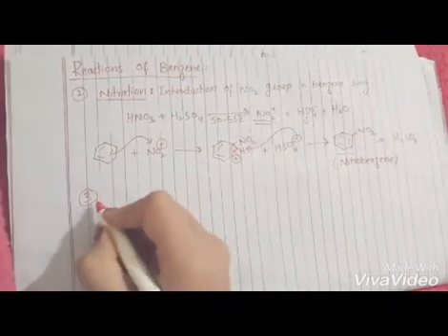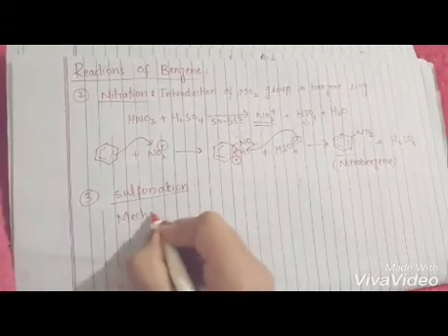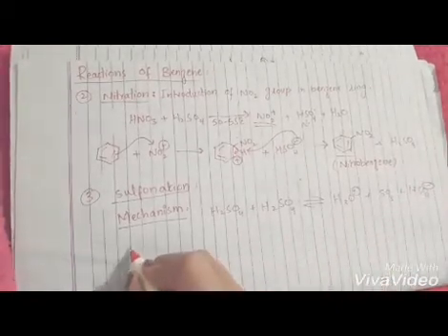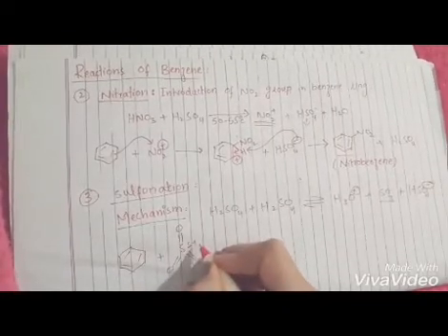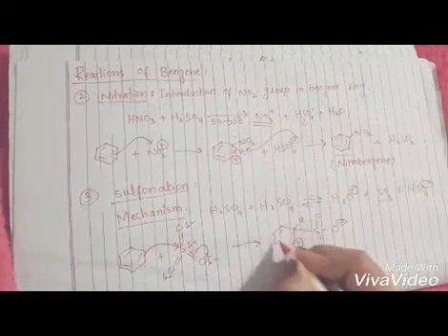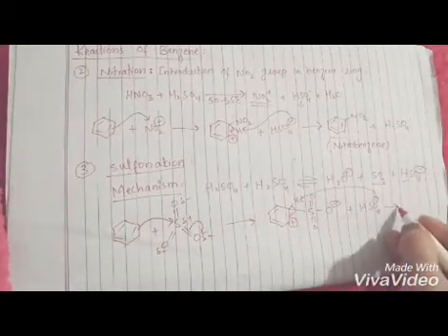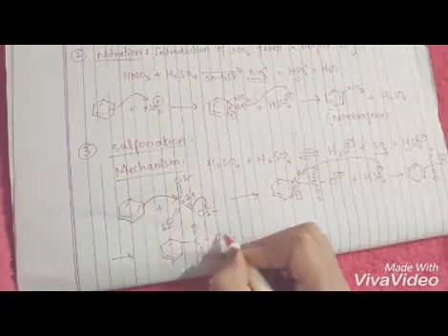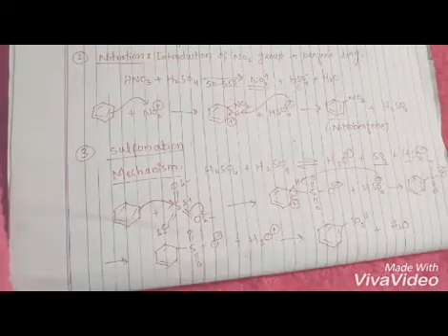Sulfonation of benzene| electrophilic substitution reactions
Hi Everyone,
This is another requested video.I have tried to make it easy and convenient for you.If you liked my effort and video do not forget to subscribe my channel.Also like and watch the full video and if you want me to make a video on the topic of your choice let me know in the comment section below and i will surely make video on your topic.stay blessed Thanks